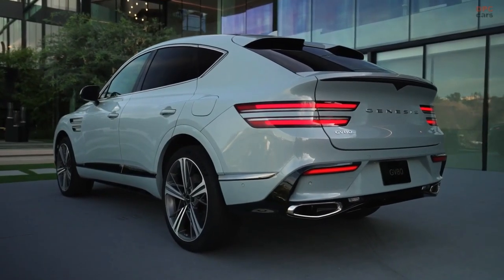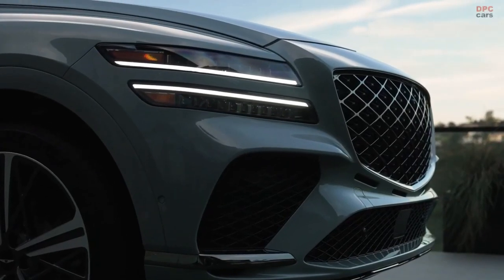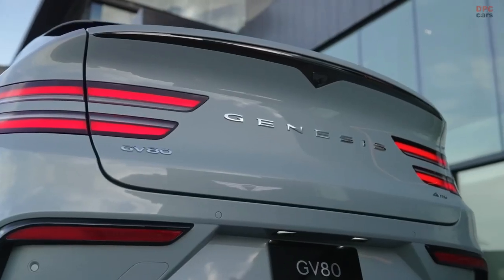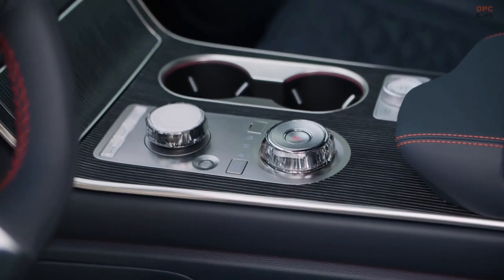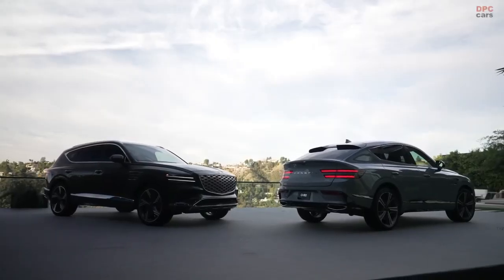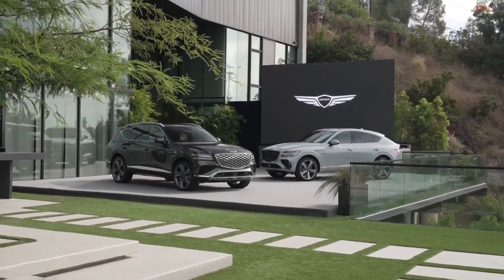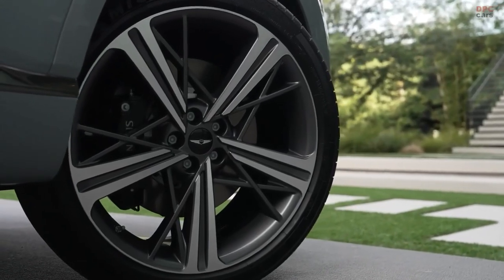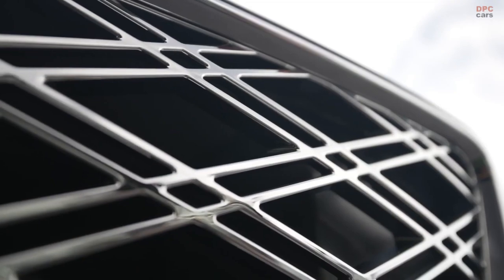2025 GENESIS GV80 COUPE OVERVIEW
Three gasoline-powered engines are available, commencing with a 2.5-liter four-cylinder turbocharged engine producing 300 horsepower. An alternative is a turbocharged 3.5-liter V-6 that offers an impressive 375 horsepower. The most powerful option is a variant of the V-6 equipped with both a turbo and an electric supercharger, delivering a robust 409 horsepower. The interior, derived from the standard GV80, departs from the three-row configuration in favor of a two-row layout. Dominating the majority of the GV80 Coupe's dashboard is a substantial 27.0-inch digital display, providing access to infotainment and essential vehicle information like speed and navigation. The cabin incorporates more dynamic design elements compared to the regular GV80 SUV, featuring a flat-bottomed steering wheel and metallic-accented throttle and brake pedals to impart a sporty ambiance.